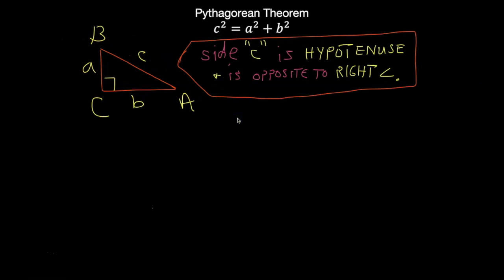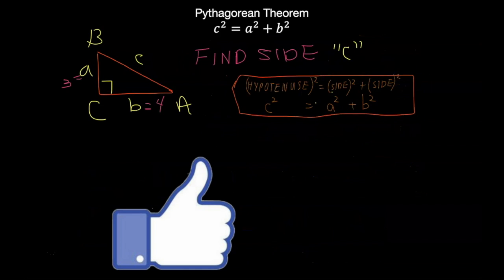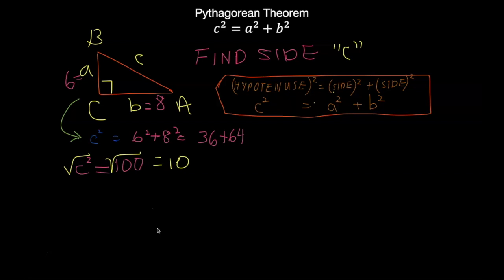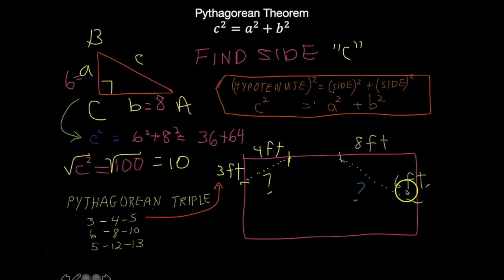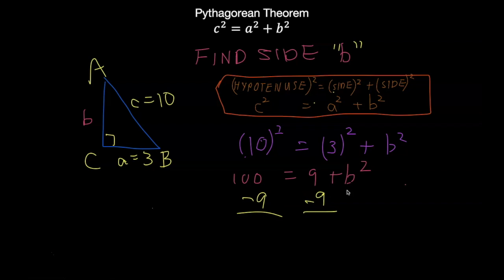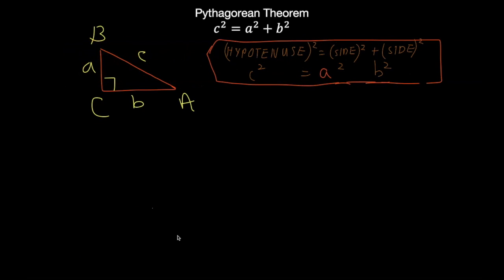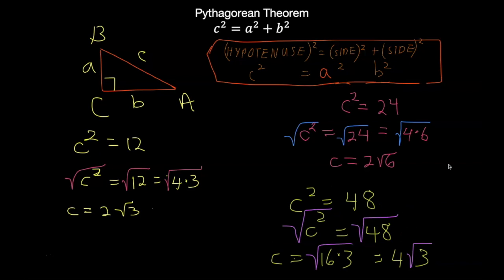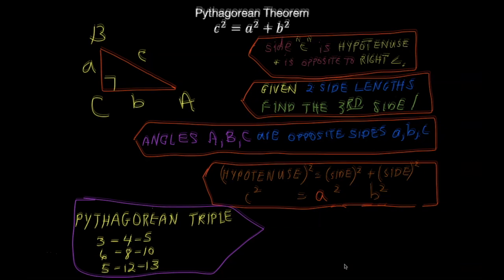PYTHAGOREAN THEOREM for the Right Triangle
This video is about PYTHAGOREAN THEOREM for the RIGHT TRIANGLE. GIVEN A RIGHT TRIANGLE AND 2 SIDES, then the third side can be determined using "c" squared = "a" squared + "b" squared.